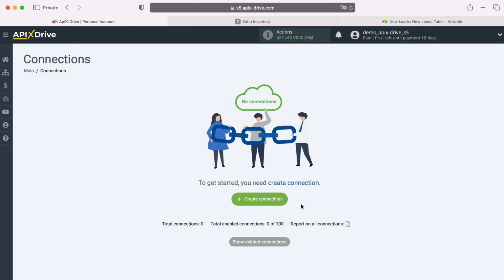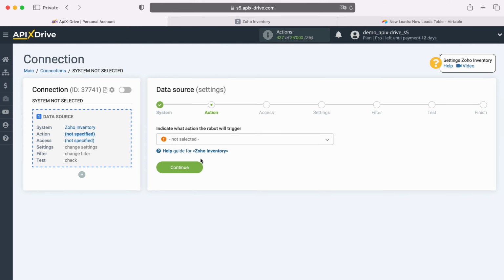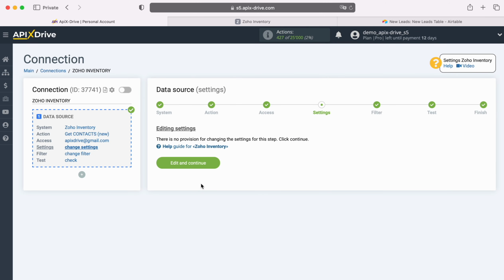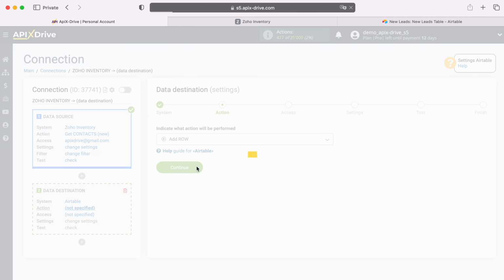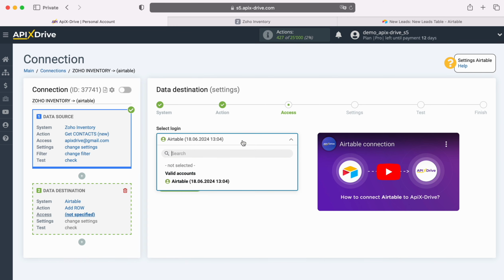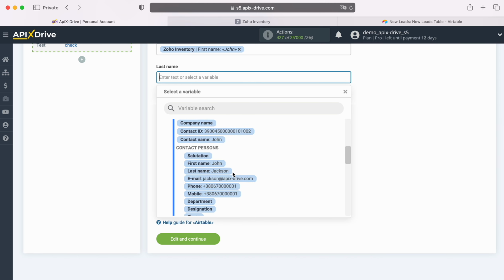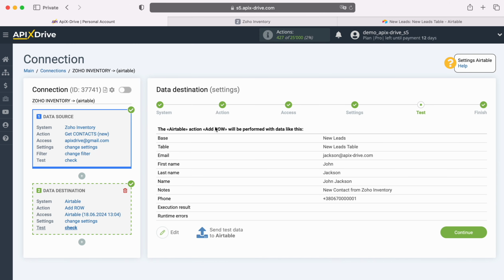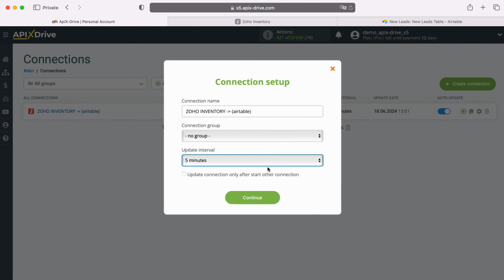Zoho Inventory and Airtable Integration | How to Get contacts new from Zoho Inventory to Airtable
How to Get contacts new from Zoho Inventory to Airtable? Integrate Zoho Inventory and Airtable whith ApiX-Drive

In this video tutorial, we will learn:
✓ How to connect Zoho Inventory and Airtable
✓ How to Add Row from Zoho Inventory to Airtable

【Video Navigation】
0:00 - Introduction
0:29 - Setting up Zoho Inventory as a Data Source
1:40 - Setting up Airtable as a Data Receiver
4:05 - Setting up auto-update

➤  Steps to connect Zoho Inventory and Airtable
1. Link your Zoho Inventory and Airtable account with ApiX-Drive
2. Select Zoho Inventory as your data source App and 'Get contacts new' as your action
3. Select Airtable as your data receiver App and 'Add Row' as your action
4. Map Zoho Inventory fields to relevant fields in Airtable
5. Turn your integration on auto update.